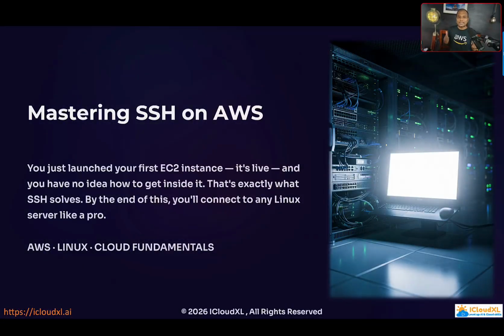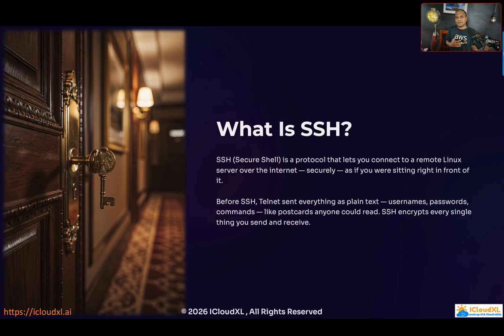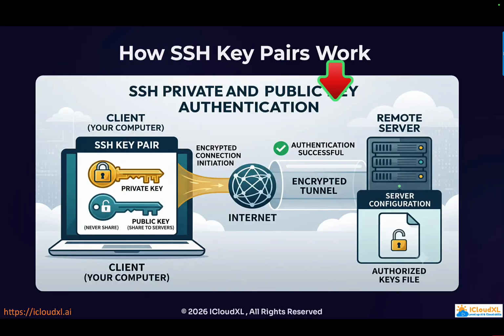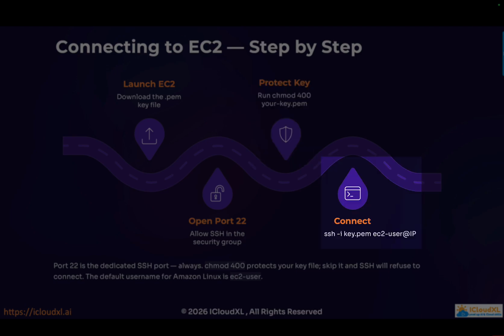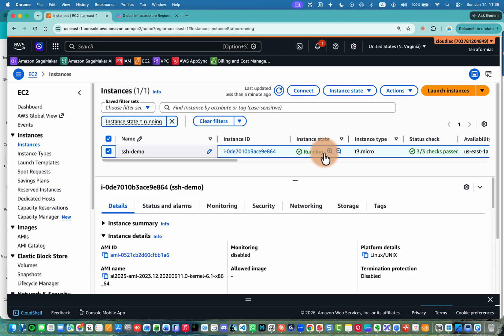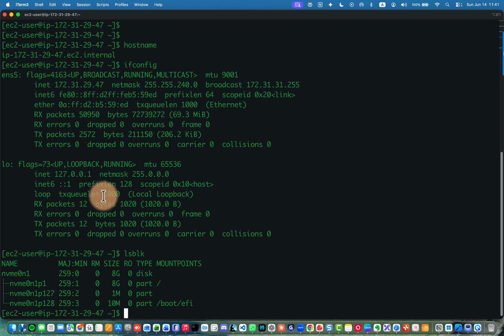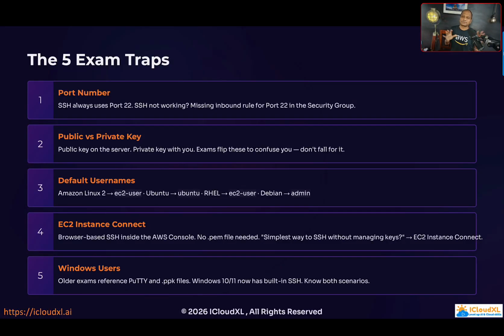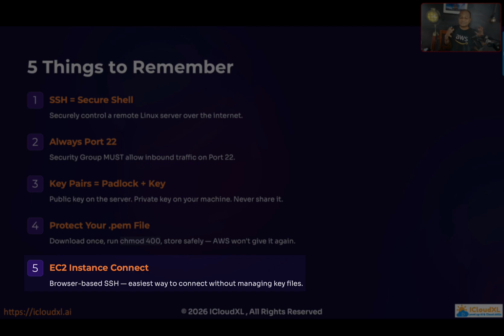Connecting via SSH - How to Talk to Your Linux Server | AWS Tutorials for Beginners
🚀 You launched your first AWS EC2 instance—now what? In this beginner-friendly AWS tutorial, you’ll learn how to connect to a Linux EC2 server using SSH, understand SSH key pairs, configure Security Groups, and avoid common AWS exam mistakes.

By the end of this video, you’ll be able to securely access your Linux server, understand how SSH authentication works, and confidently manage EC2 instances in AWS.

0:50 - What You’ll Learn
01:15 - What Is SSH?
02:15 - SSH in the AWS World
02:29 - How SSH Key Pairs Work
04:03 - Connecting to EC2 Step by Step
04:54 - Real-World SSH Use Cases
05:40 - Hands-On Demo , step by step procedure to connect  LInux EC2 Instance
09:06 - The 5 Exam Traps
10:14 -  Key TakeAways
10:51 - quick Reference Card